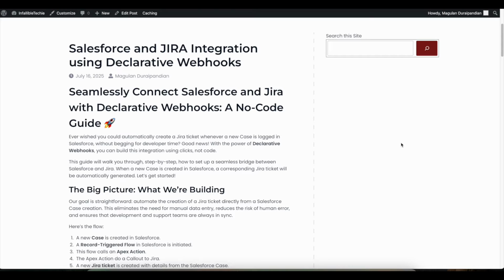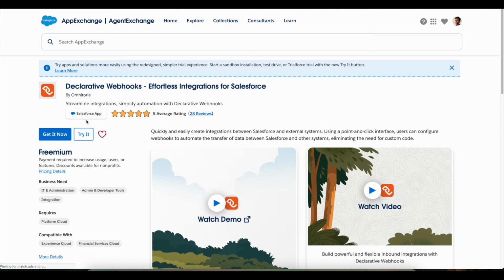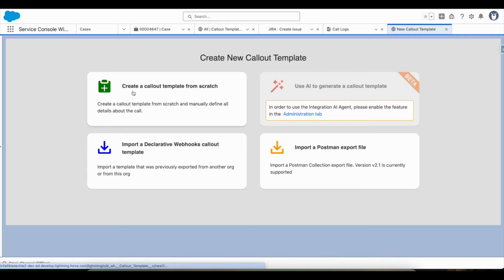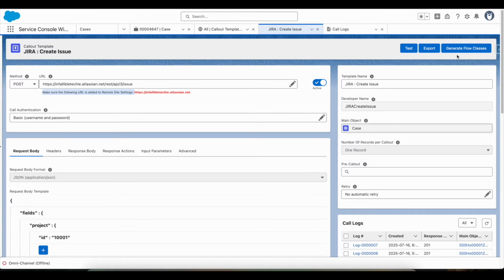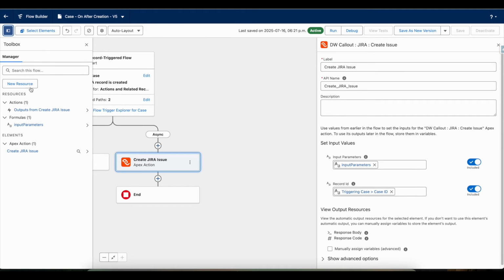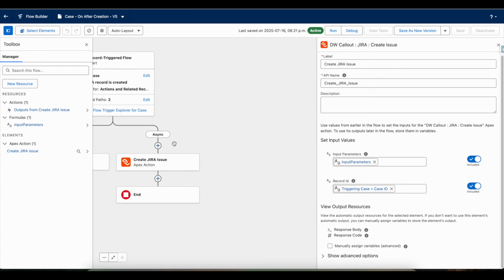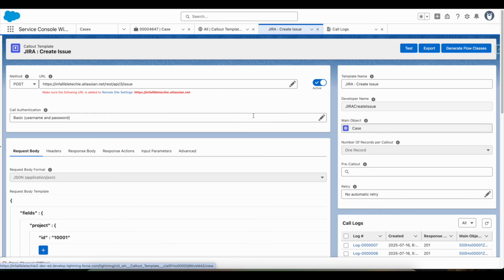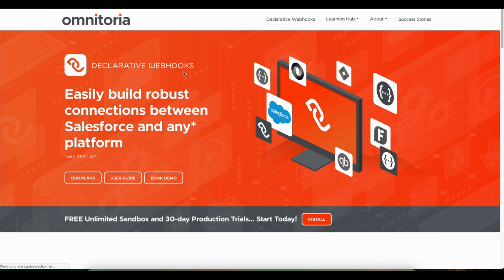Salesforce and JIRA Integration using Declarative Webhooks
With the power of Declarative Webhooks, you can build this integration using clicks, not code.